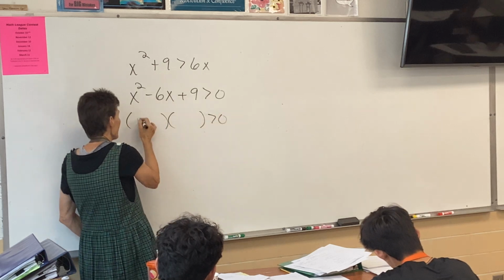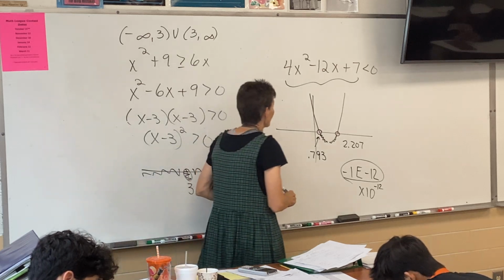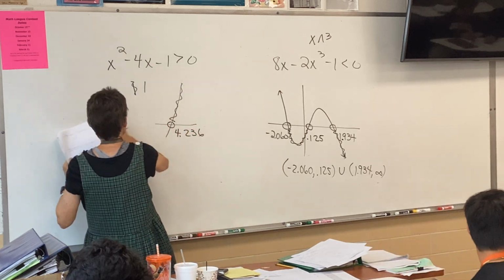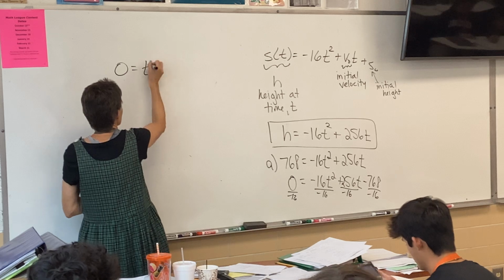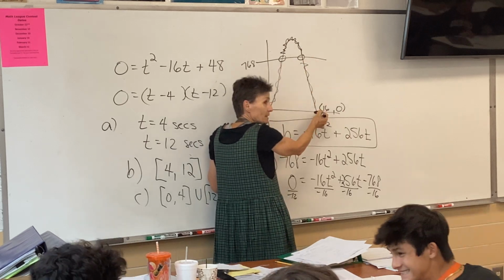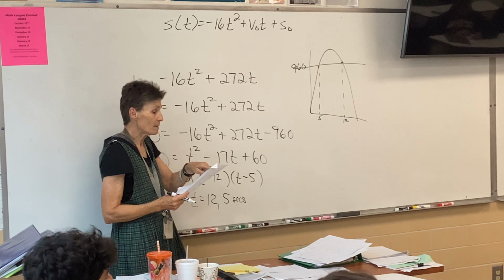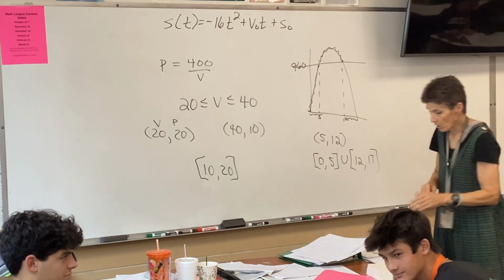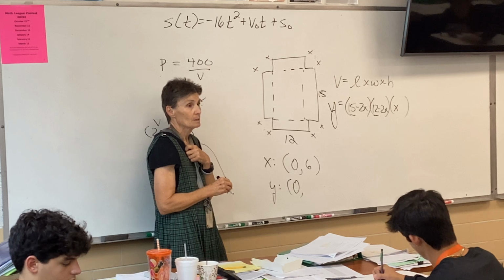Precal A Notes P7 2f-4d(a)